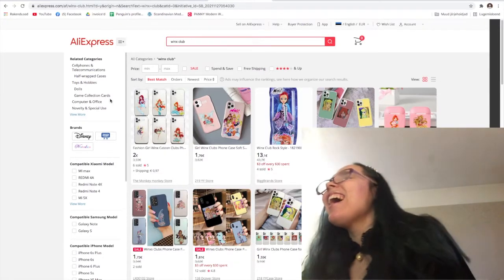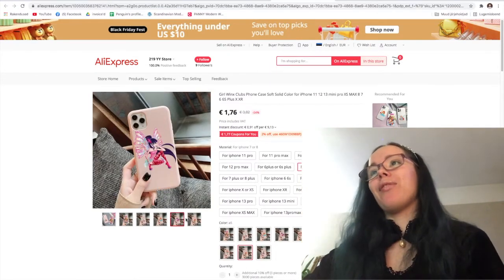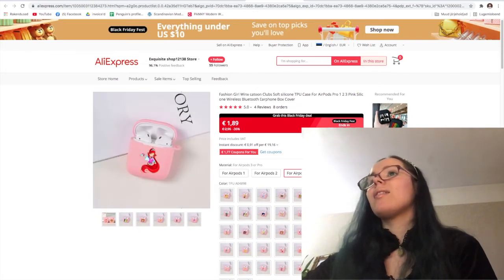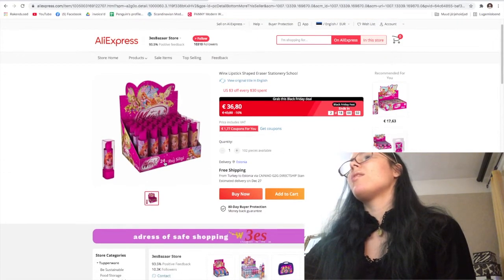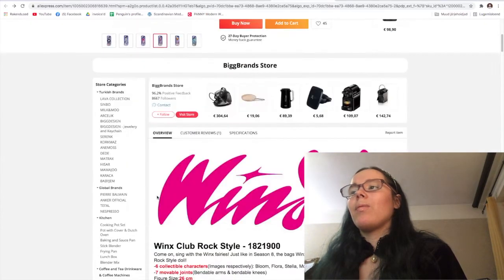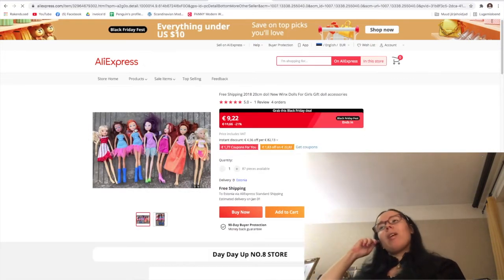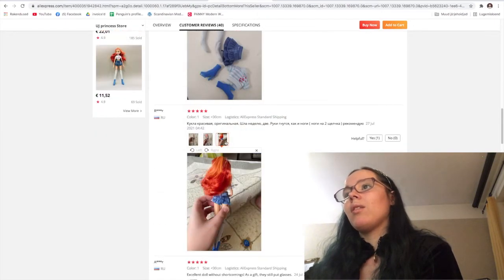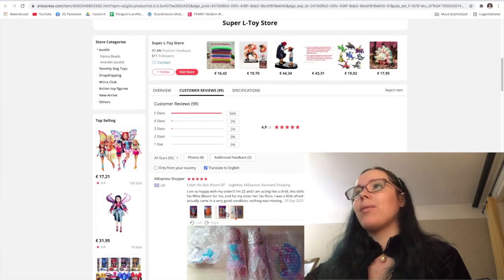Can you buy legit Winx dolls and stuff off Aliexpress?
In this video we window-shop on Aliexpress. Let me know if you'd like to see me do some actual buying...